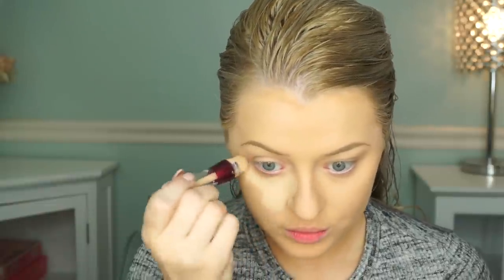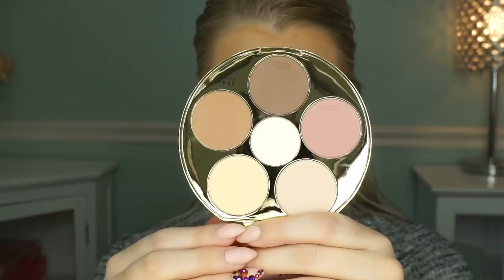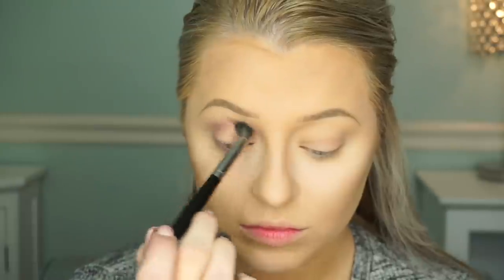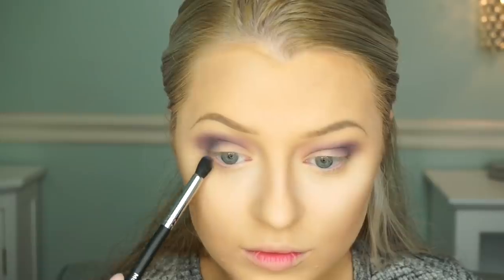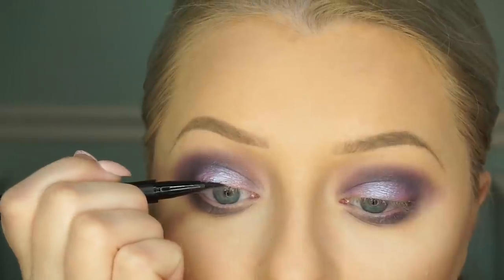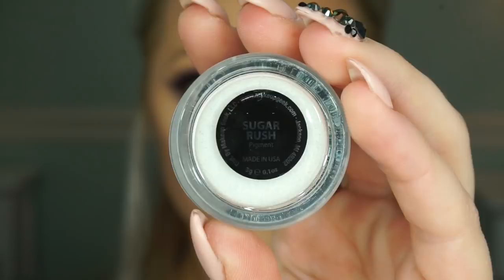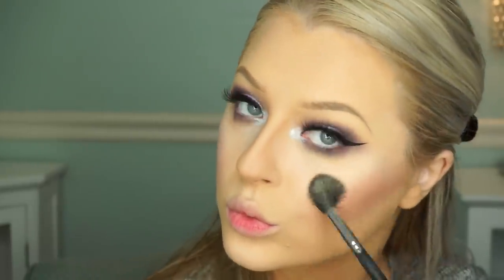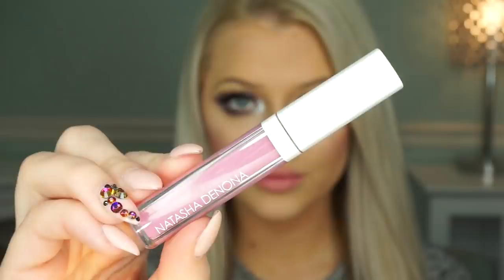Barbie Inspired Makeup Tutorial | Pastel Eyes & Pink Lips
Hey guys! Filmed this look on a whim & it was requested on Instagram a lot! I hope you enjoy & thumbs up for my bulldog snoring! :)

EBATES (Get Cash Back For Shopping Online!)

-USE CODE "BabsBeautyLips" & get 4 lipsticks for $38!!
(must select Lipstick 4 pack)
-USE CODE "BabsBeautySmile" for 1 Gloss, 1 Lipstick, & 1 Whitening Pen for $25!!

Code: INNOVATINGBEAUTY to save 10%)

Vegas Nay Shining Star Lashes

Pur Minerals Lip Stain